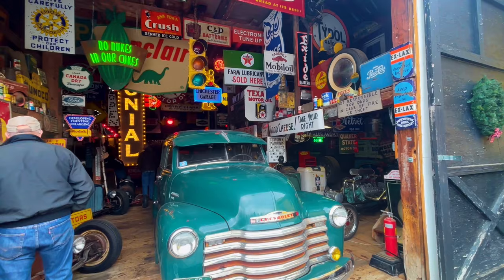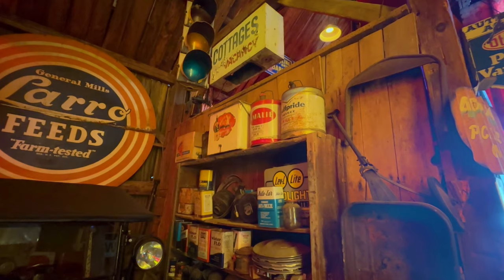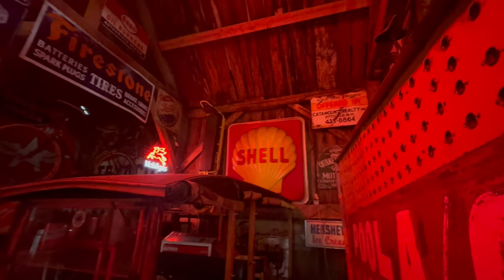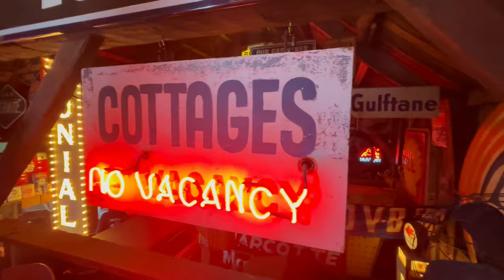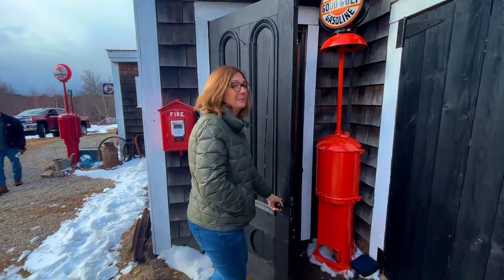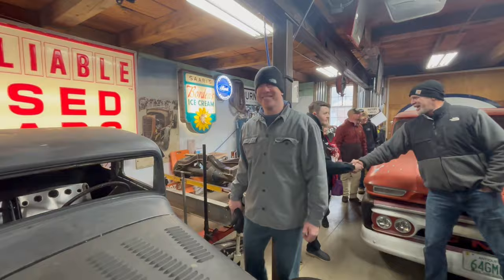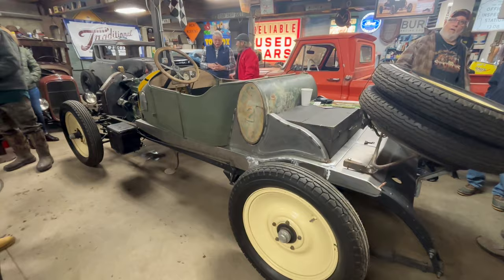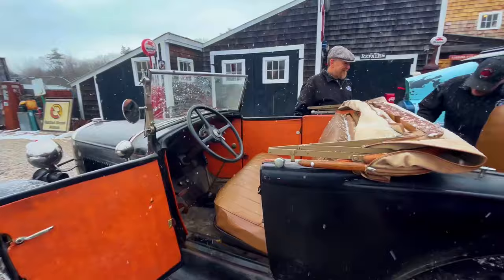WHAT'S IS IN THE BARN: AT TRADITIONAL SPEED AND CUSTOM, NH SHOP TOUR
Join Rodder TV for a visit to Pittsfield, New Hampshire, for an open house visit at Traditional Speed & Customs Shop. Elli English is the owner of the shop. His gearhead dream started when he purchased the 1870 barn which sets the stage for the perfect setting for a showcase of automotive memorialila that Elli shares during his annual open house.
In the shop, Elli has a small crew of workers that includes his 2 sons.
Traditional Speed and Customs specializes in period-correct Hot Rods, Customs, and High-end, High Tech Show Car Builds.

The green 1950 Truck was a Suburban
The Chevy Yellow wagon was a 1957, 9 passenger Station Wagon.
The Black Roadster on left was a 1929.